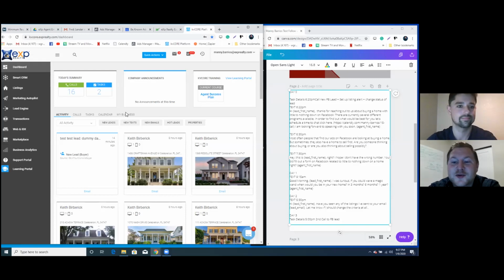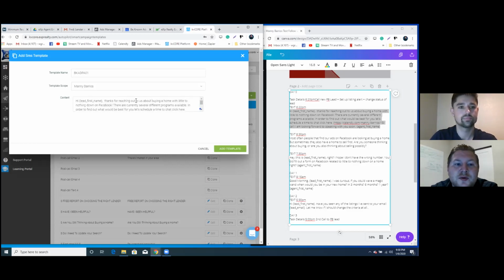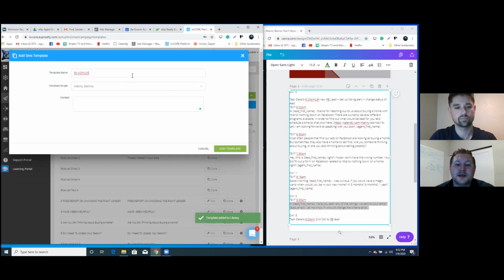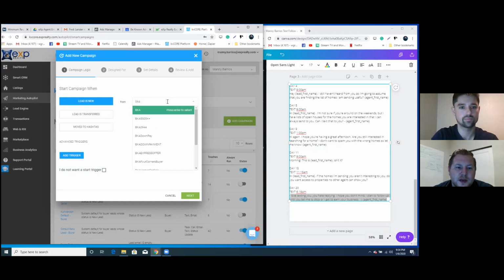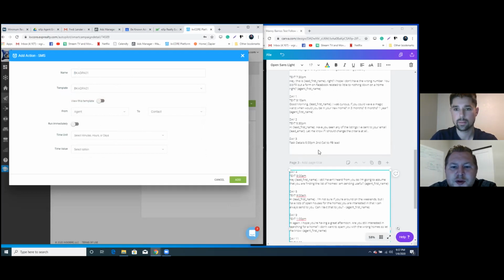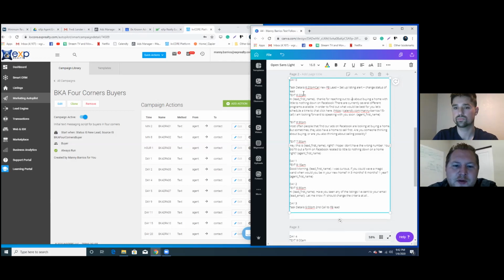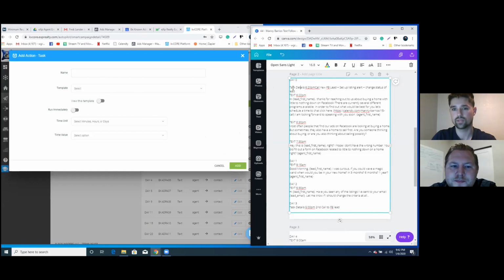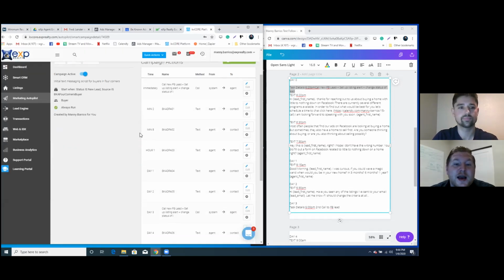Setting up Autopilot follow up in KV Core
In this video, we show you how to set up a follow-up campaign to automatically connect with your leads. To see more content like this please